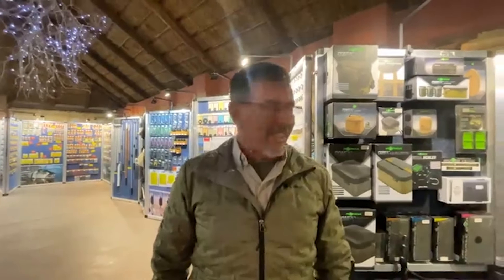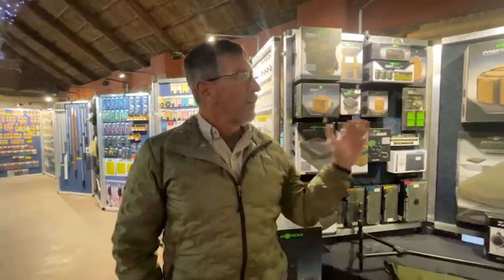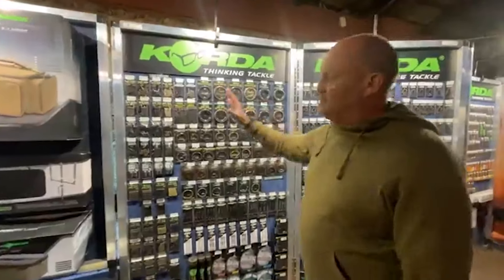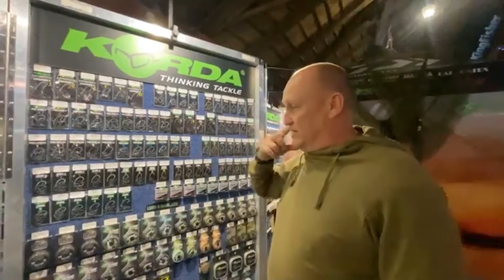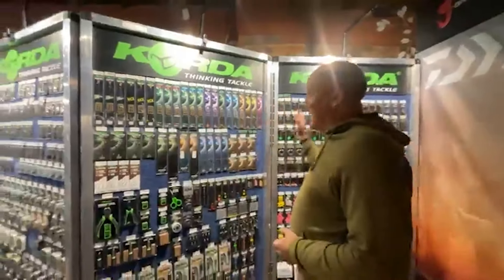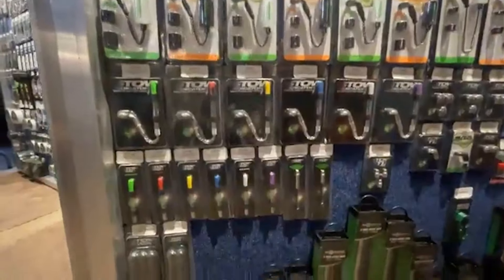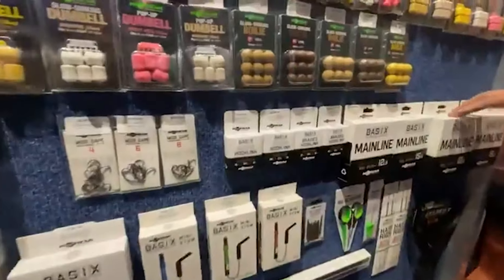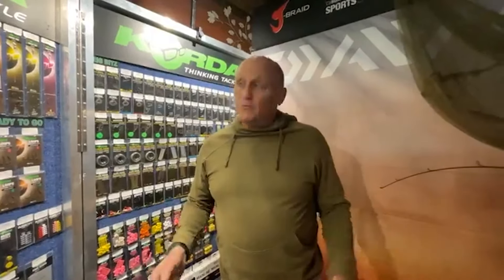Korda | SAFTAD 2024